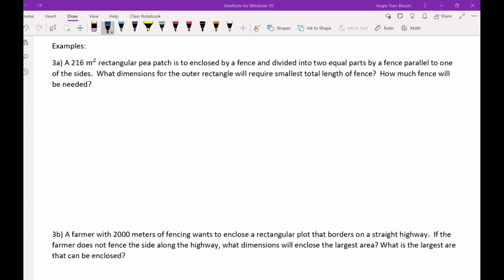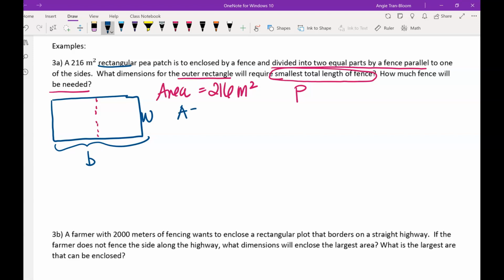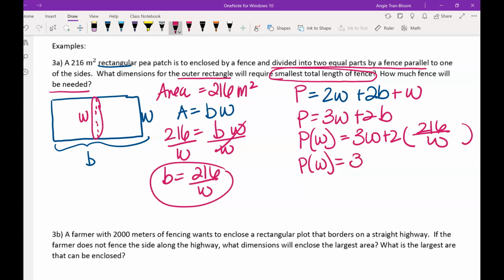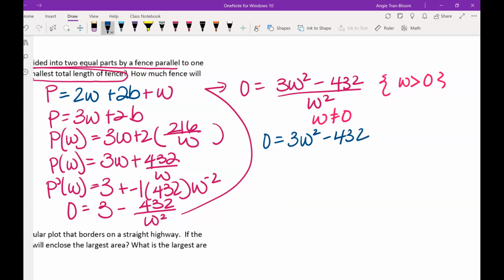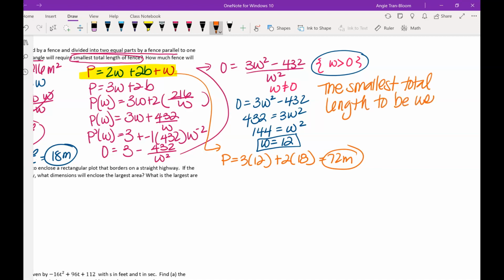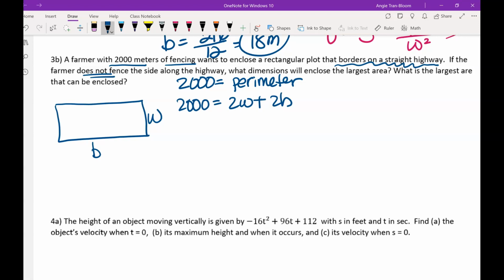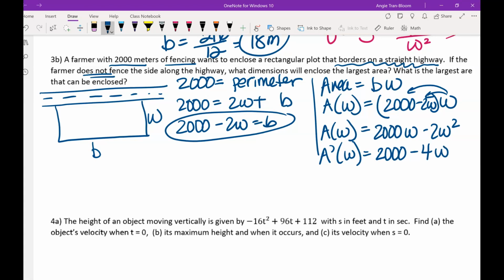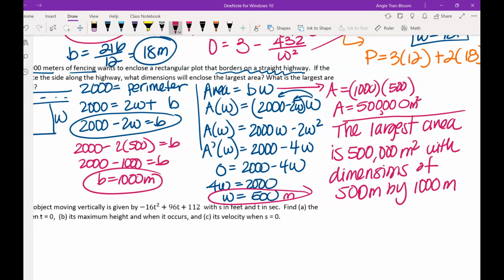4-4 (calc) ex 3